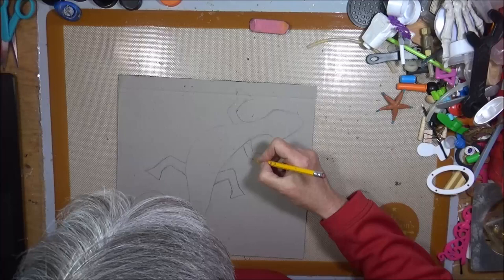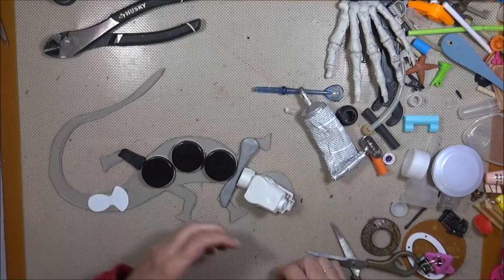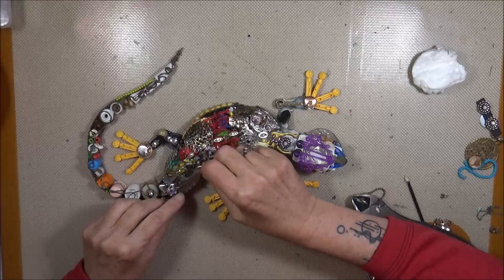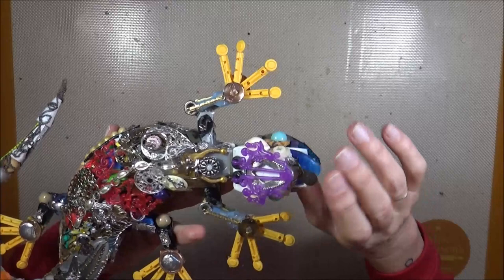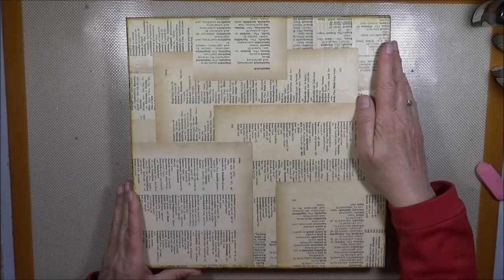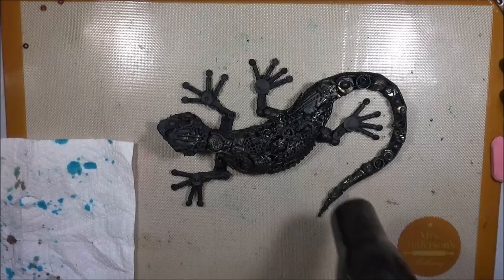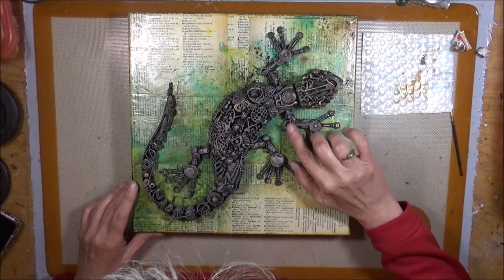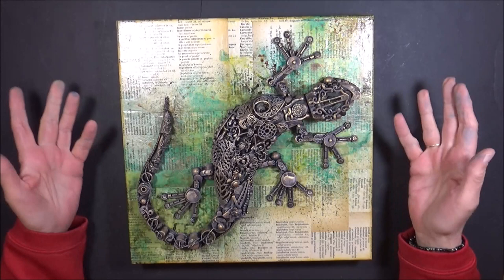Lizard Assemblage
I create a lizard on a substrate using mostly findings.